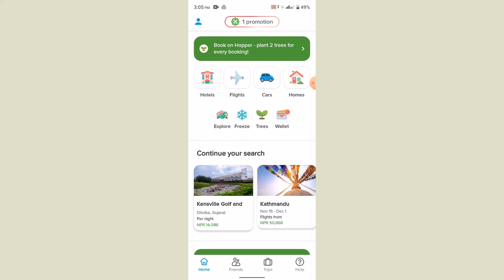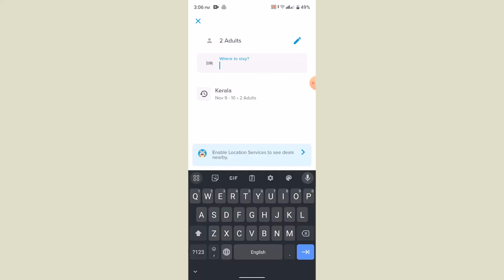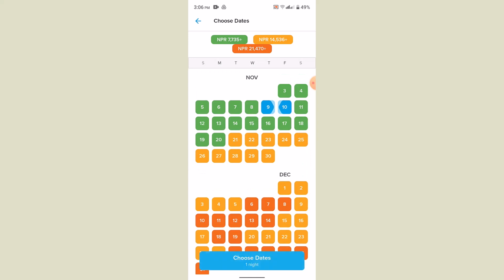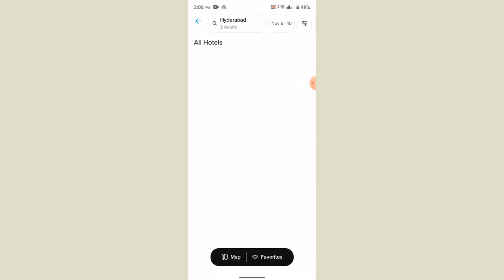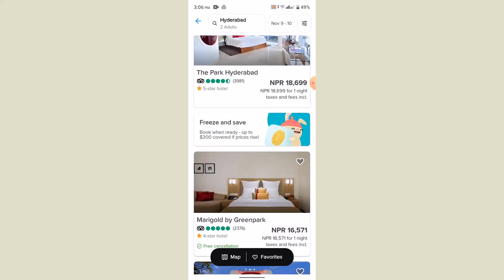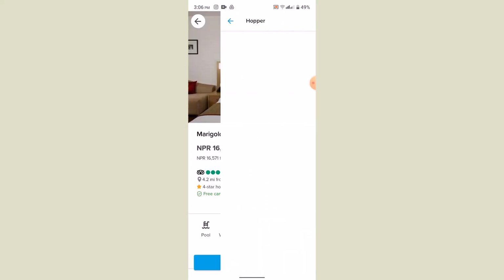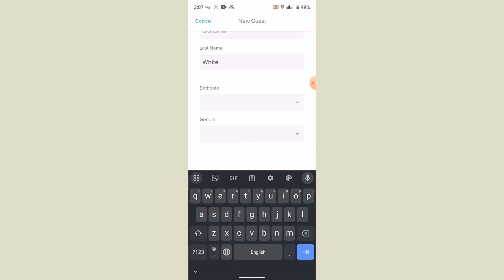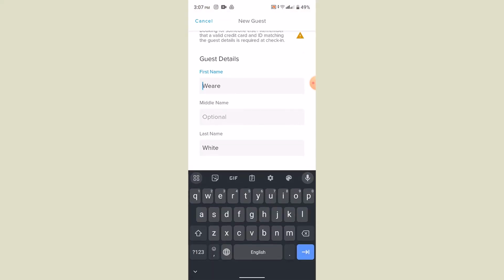How to Use Voucher on Hopper App !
This video guides you in an easy step-by-step process to use voucher on hopper app.

Chapters / Timestamps
0:00 Intro
0:18 Use Voucher on Hopper
1:43 Outro